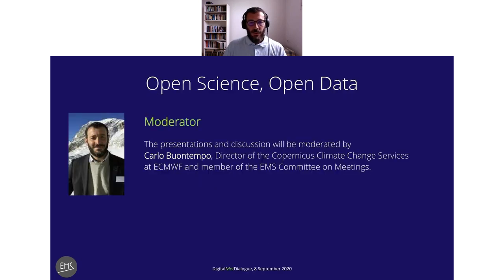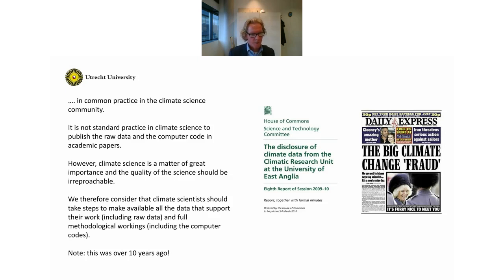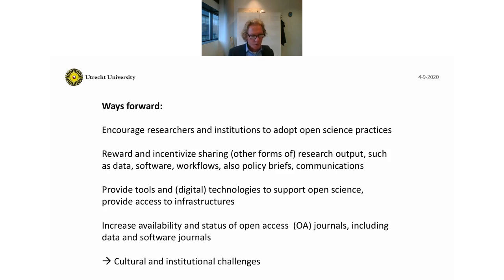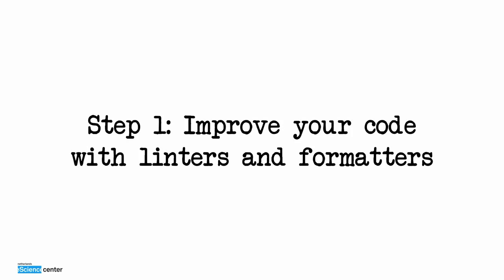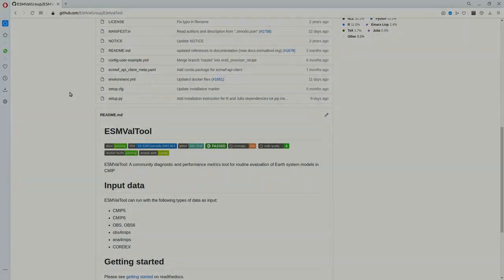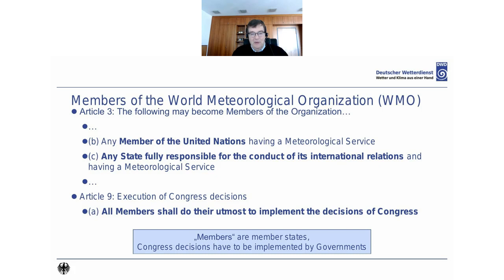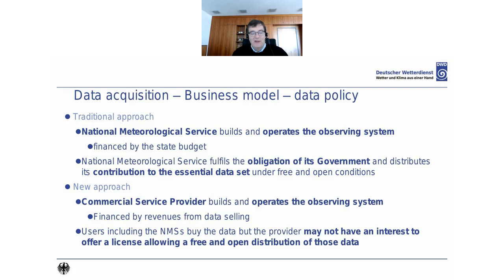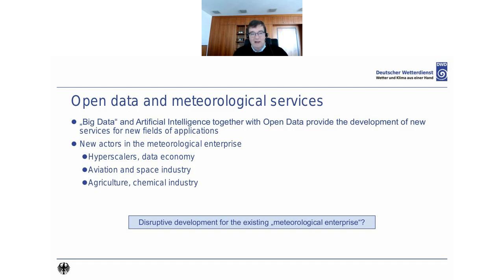EMS DigitalMETDialogue: Open Science, Open Data: 08 September 2020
The concept of Open Science is at the heart of scientific activity aimed at having a more transparent, reproducible, accessible, communicated and collaborative framework. Progress is being made but there are still barriers and issues to be addressed and solved. The EMS debate will address the various arguments and constraining factors, and provide some practical examples of everyday scientific activities and their facilitating tools.

 Wilco Hazeleger, Professor of Climate System Science and Dean of the Faculty of Geosciences at Utrecht University, did talk about: Weather and climate research ready for Open Science?
Peter Kalverla, Research Engineer at the Netherlands eScience Center, did explai: Why sharing code is vital for open science (and how to get started).
And Gerhard Adrian, elected WMO President in 2019 and Director of the German Weather Service, did speak on Open Data versus financing the global observing system and on the interests of the fast growing data industry for commercialisation of data acquisition – both topics are widely discussed on all levels of operational meteorology.